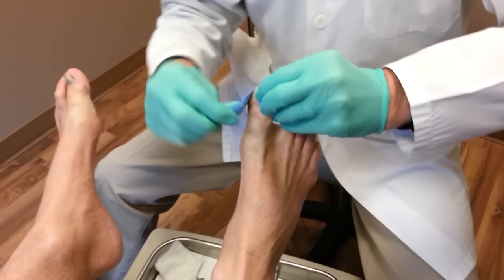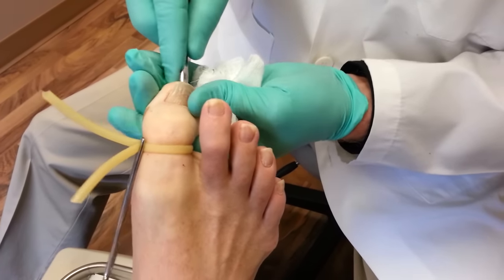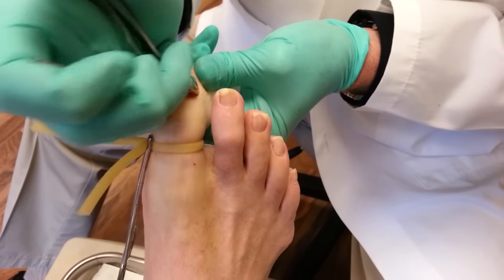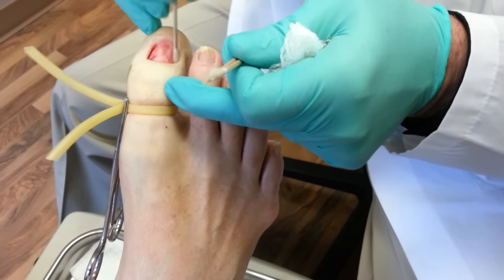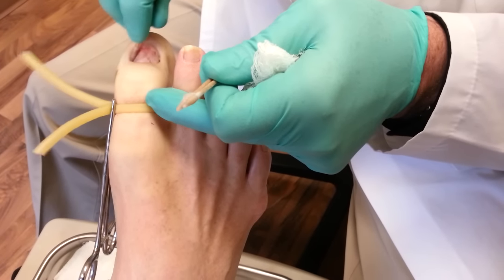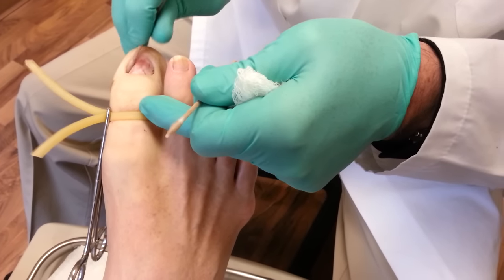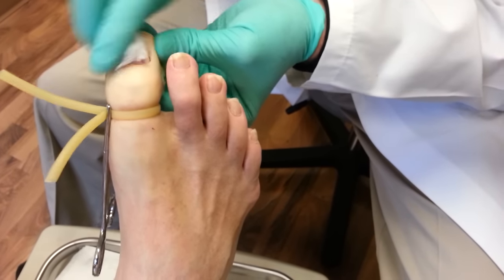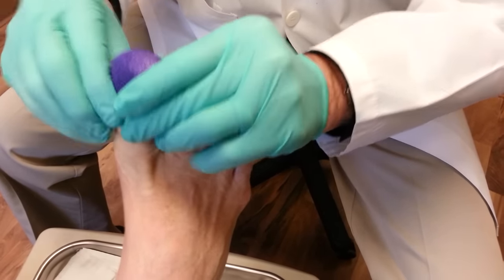Permanent toenail removal in less than 4 minutes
This video shows the permanent removal of a fungal toenail with a procedure called a chemical matrixectomy.  This is a procedure that we commonly perform to remove toenails that have gotten severely thickened or damaged.  A chemical called phenol is used to treat the matrix or root cells so the nail will not grow back.  If you are tired of fighting your thick toenails, this is often the best option to solve your pain.